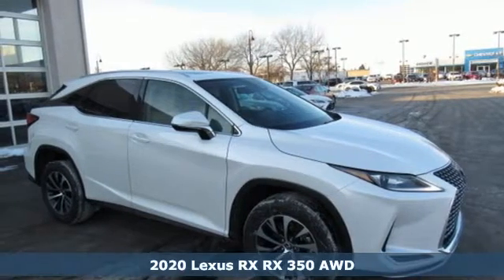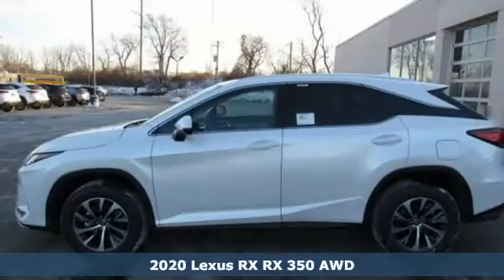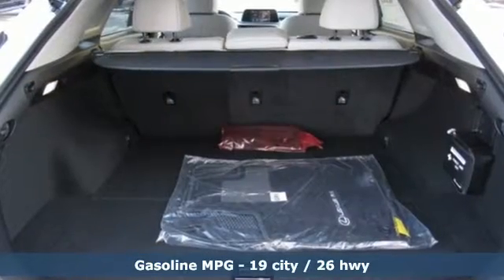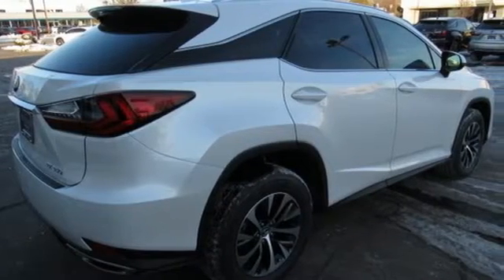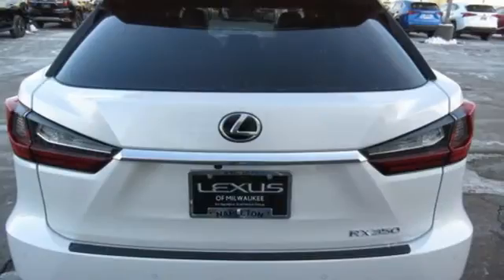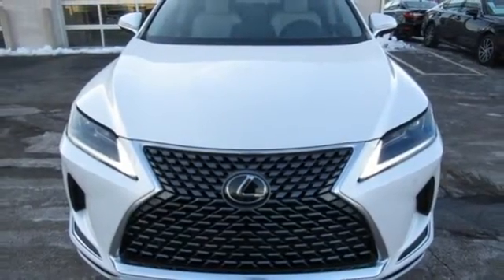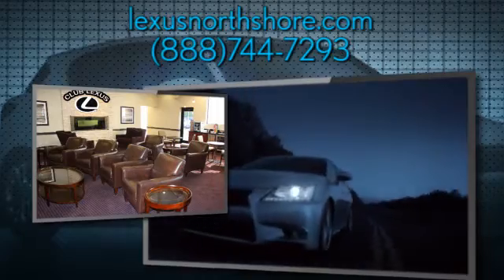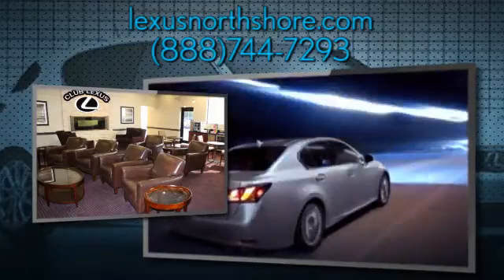New 2020 Lexus RX Milwaukee, WI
Year: 2020
Make: Lexus
Model: RX
Trim: 350
Engine: 3.5L V6 DOHC 24V
Transmission: 8-Speed Automatic
Color: White
Interior: Gray
Stock #: NS17010
VIN: 2T2AZMDA7LC231696

Lexus of Milwaukee in Milwaukee, WI, is proud to be an automotive leader in our area. Since opening our doors, Lexus of Milwaukee has kept a firm commitment to our customers. We offer a wide selection of vehicles and hope to make the car-buying process as quick and hassle-free as possible.
Address:
1433 W Silver Spring Dr